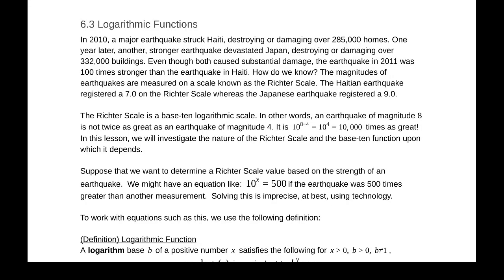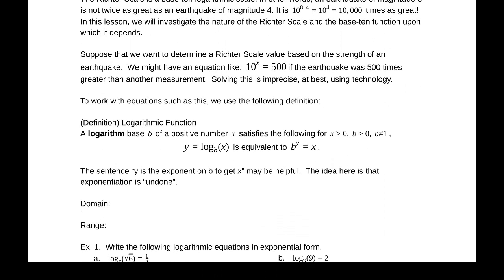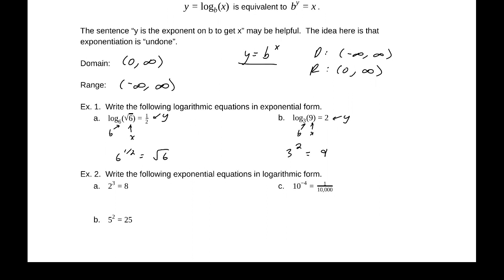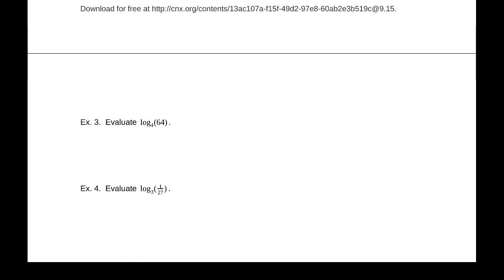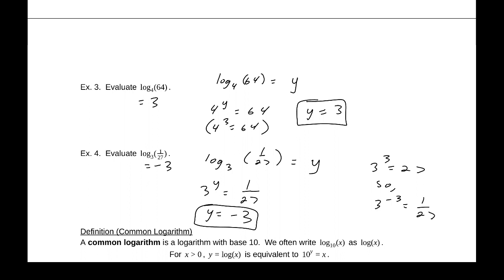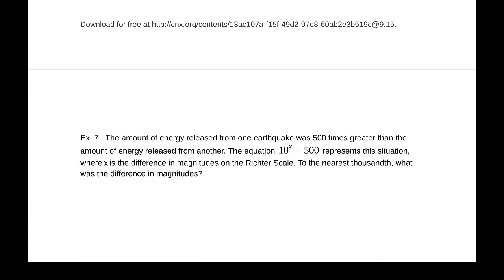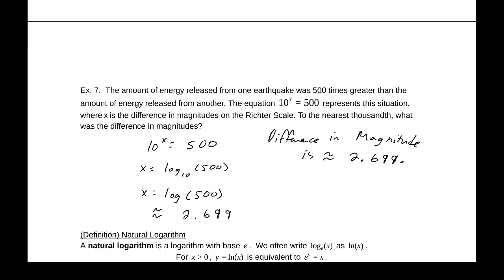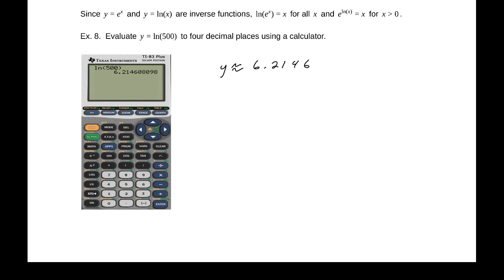6.3 Logarithmic Functions